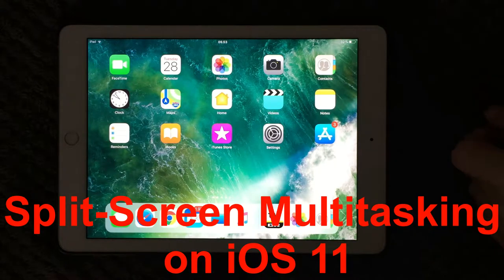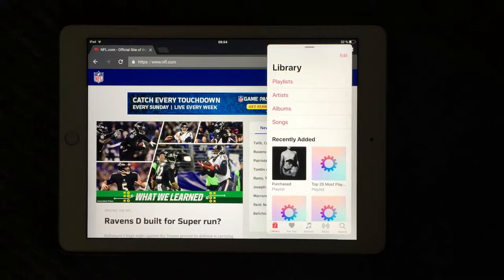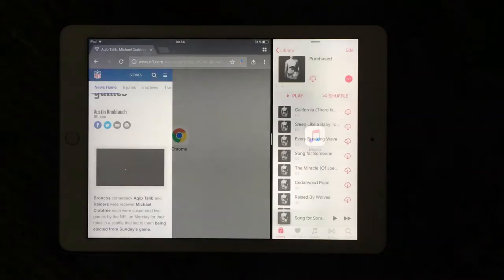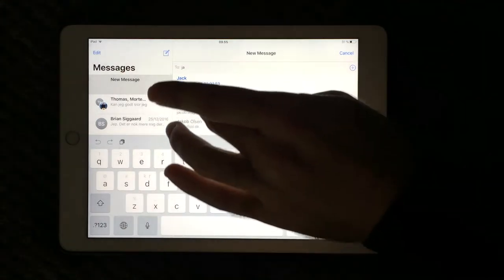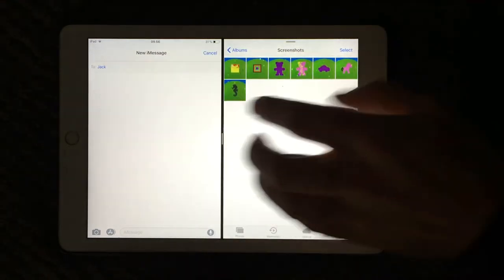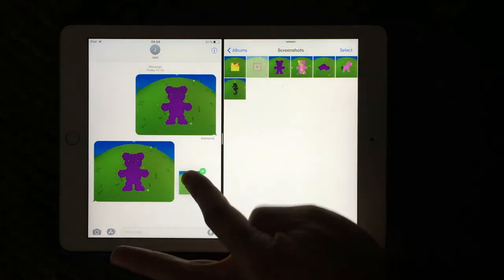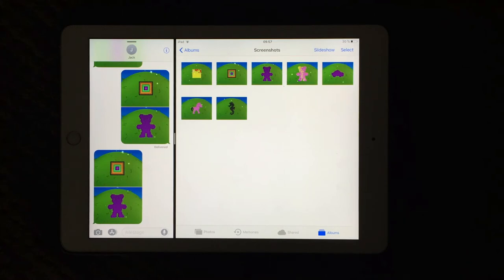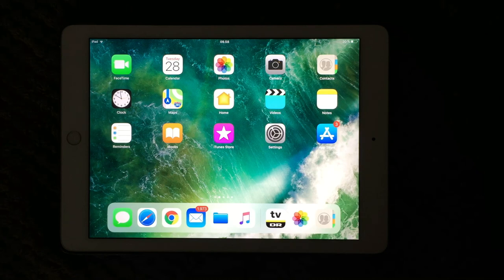Split-Screen Multitasking on iOS 11 running on iPad, Great Way To Work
In this video I show you how to use the Split Screen functionality on the Apple iPad. A great way to multitask.